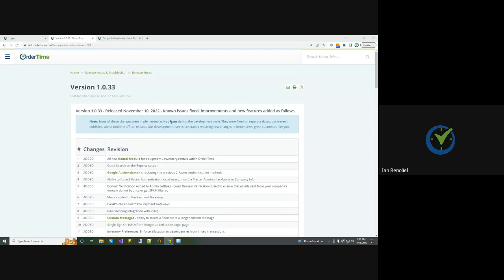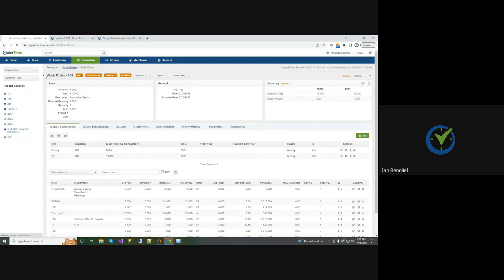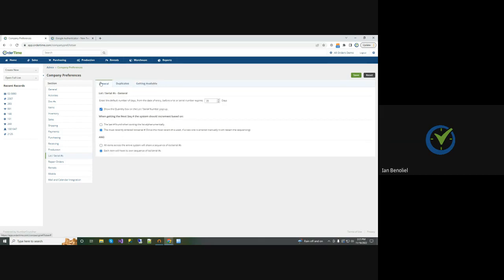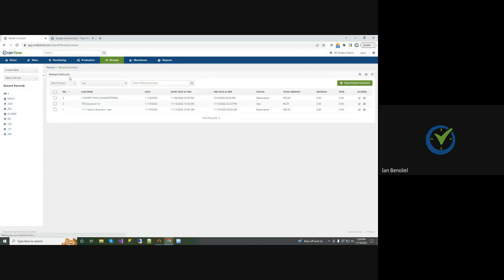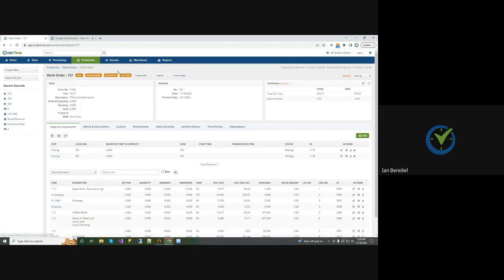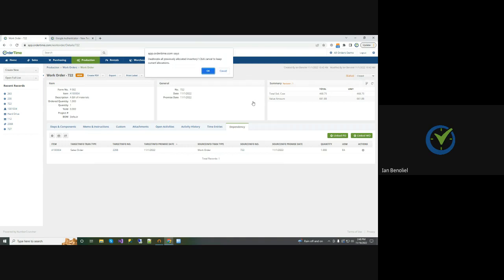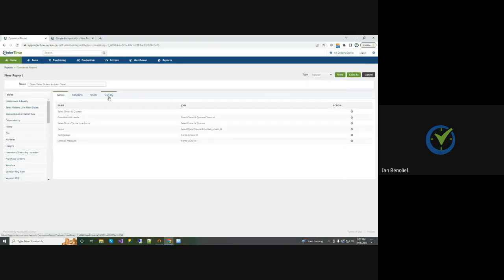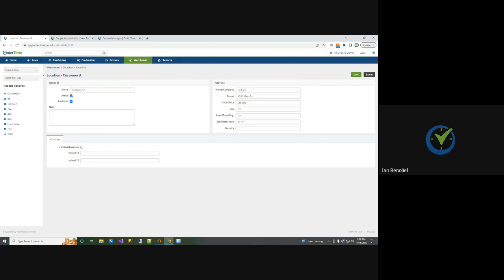Webinar - Order Time Version 1.0.33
Here is our latest webinar from 11/16/2022 to go over the new features in Order Time's release, 1.0.33.